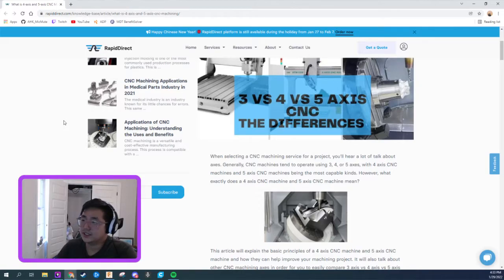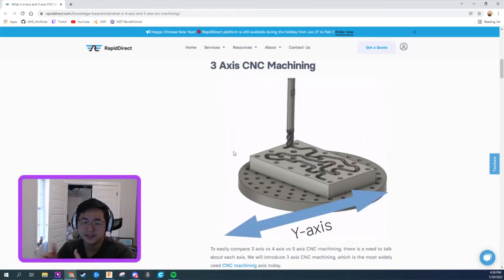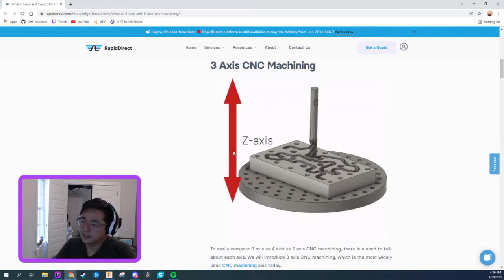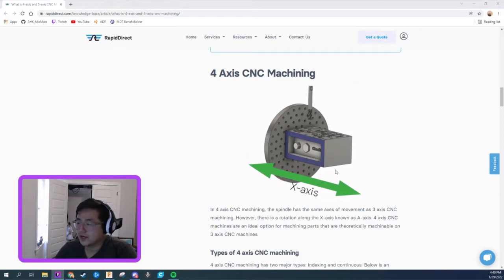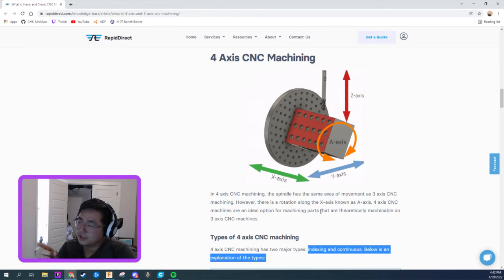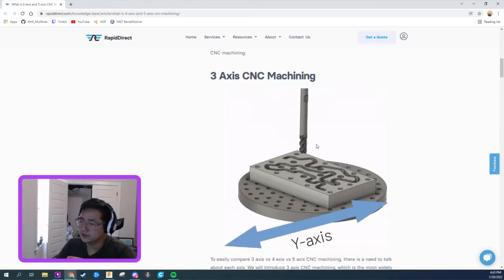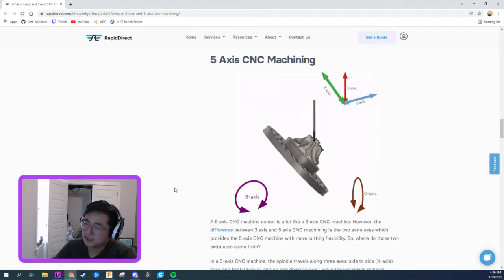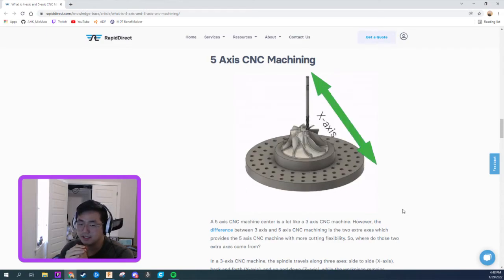CNC Machining basics, 3 vs. 4 vs. 5 axis machining breakdown!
Beginning of the video was cutoff, sorry about that!!

Abel lays down some foundations for CNC machining from a design engineers perspective!

What was cutoff in the beginning of the video:
CNC Machining is a manufacturing process used in the creation of parts. It is a subtractive manufacturing process, which means that material must be removed in order to create the desired product.

We'll be streaming on Twitch!